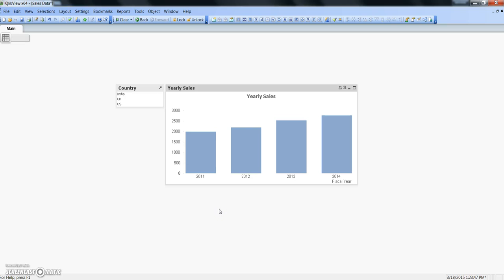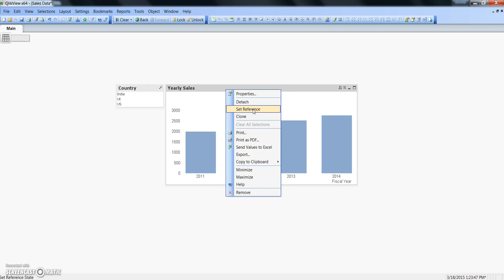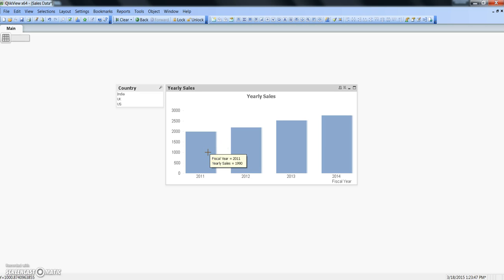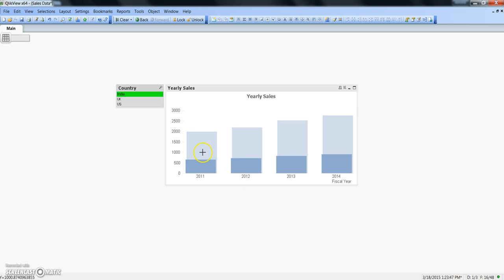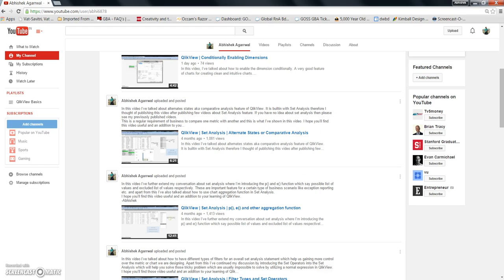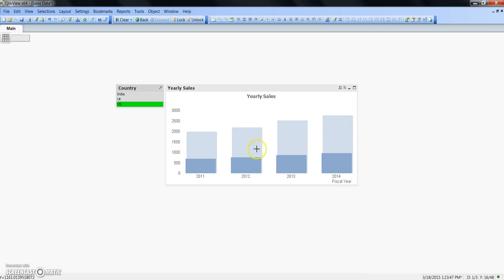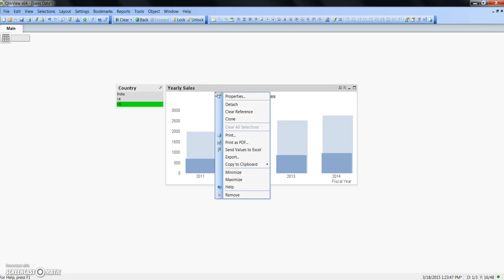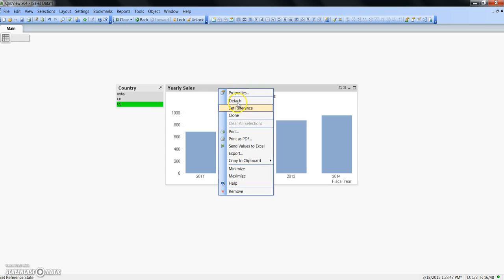QlikView Tutorials | QlikView Charts | Set Reference in QlikView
In this video I’ve talked about the set reference feature of QlikView charts. It’s a helpful feature for doing the quick comparative analysis by setting a reference with the base value.

-Abhishek